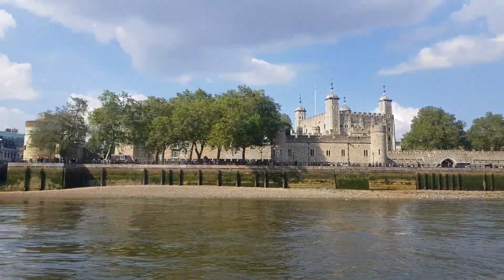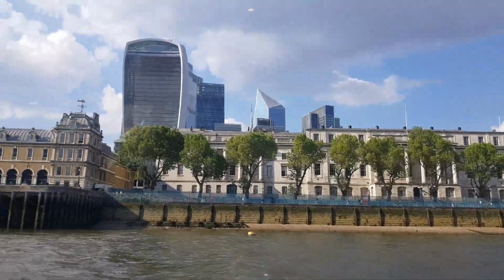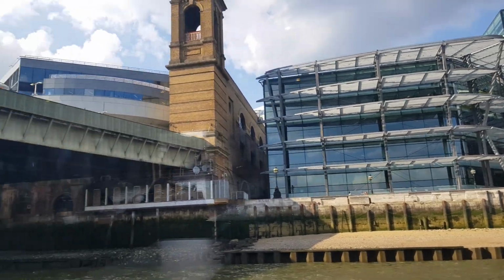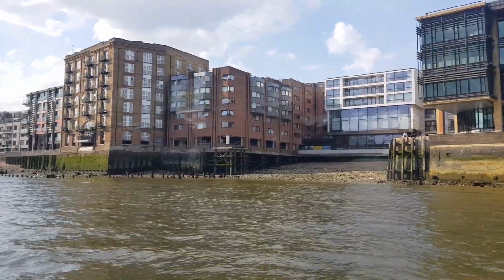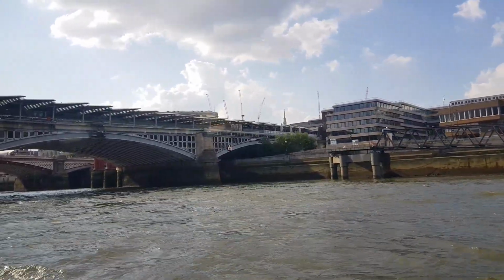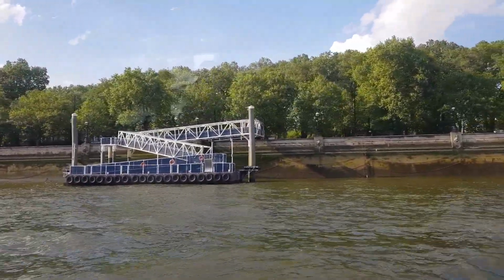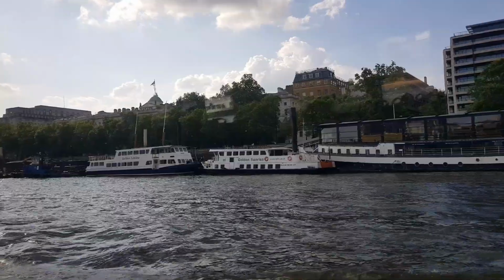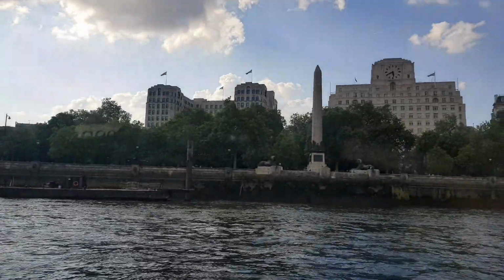TITANIC No its Not!